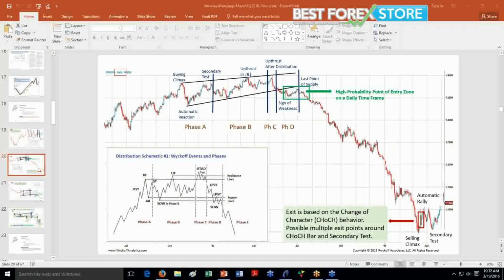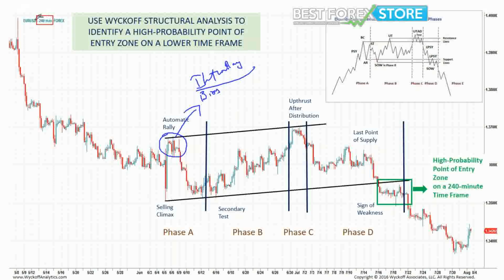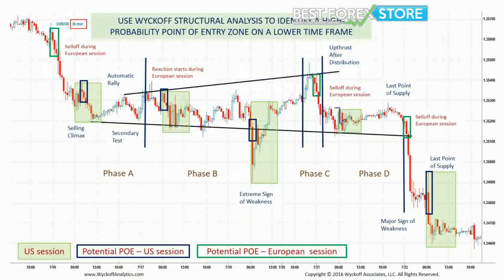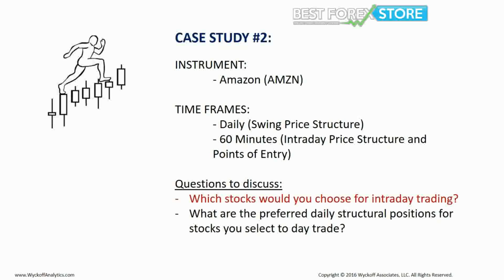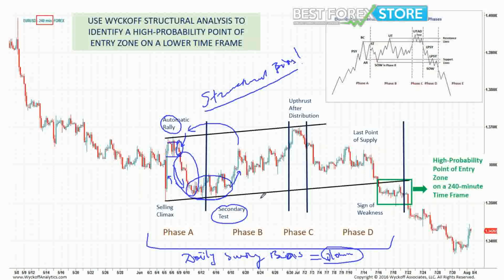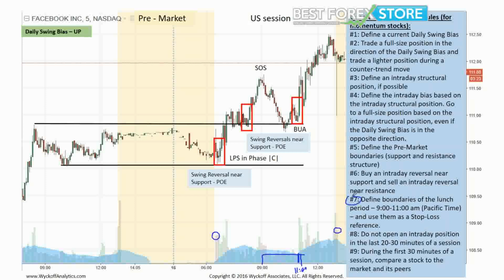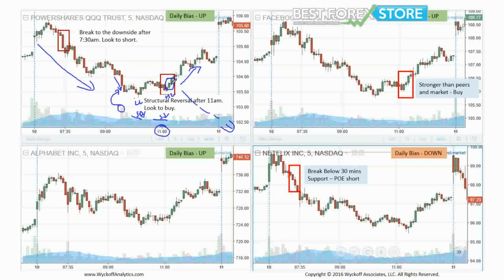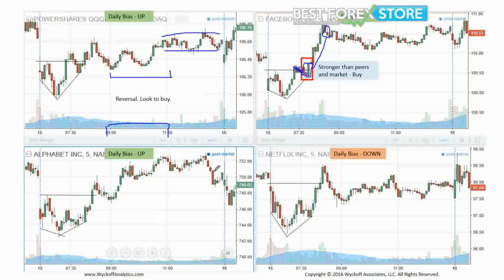Intra Day Trading Using the Wyckoff Method, Part 2